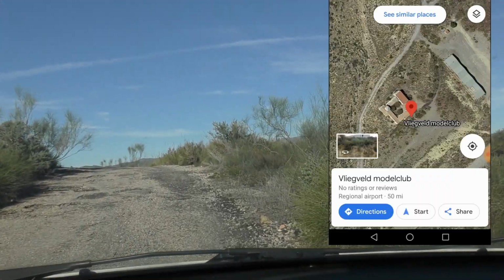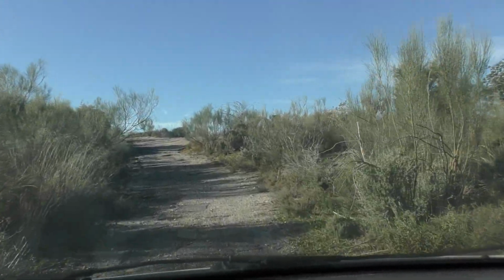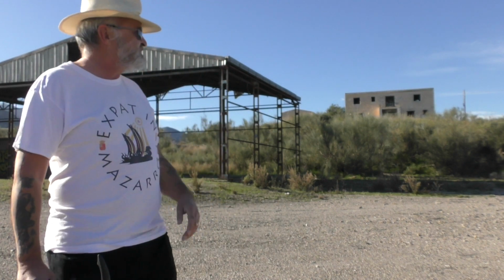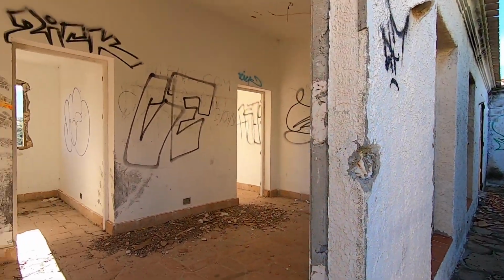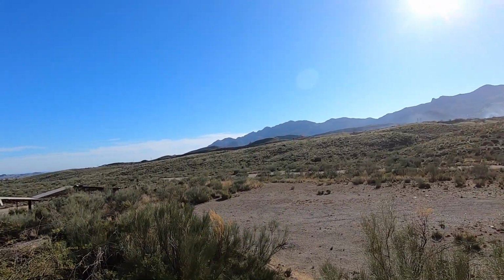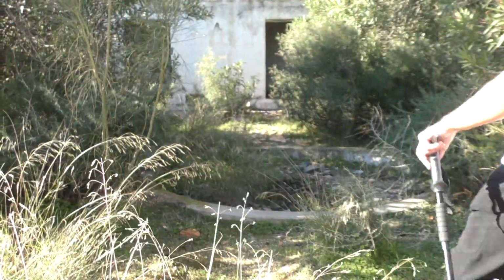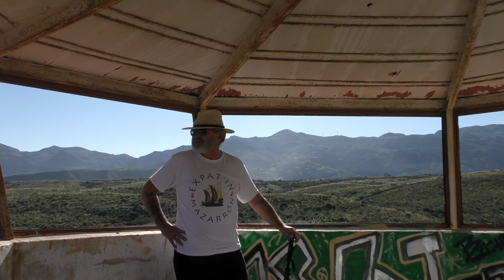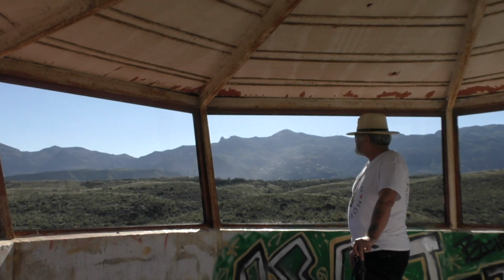Abandoned Spanish Airfield Aeródromo español abandonado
El Cortijo Grande Airfield Almeria Spain.
Built for the super rich so they could fly in their private plane to play golf and visit their holiday home. Not far from Turre, hidden away in the Sierra Cabrera mountains is the airfield. This airfield was built for the Cortijo Grande project, but over the years the owners used the near by airport of Almeria and the airfield became abandoned.
The airfield was used in the film 'Indiana Jones the Last Crusade', the area where Indie and dad crash landed their plane. The surrounding mountains were also used for the flying sequences in the film.

Camera Equipment: DJI Mavic Pro, DJI Osmo Pocket, GoPro Black 7, Canon SX740 HS camera, Panasonic HC-VX870 & Tripod.